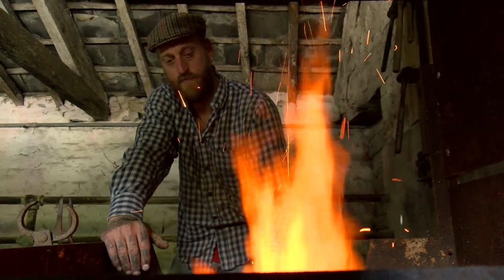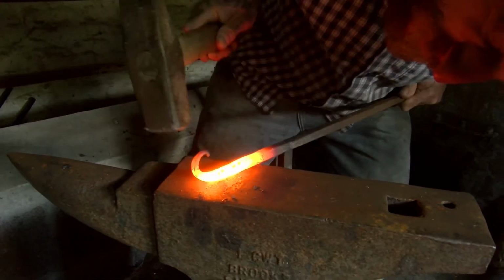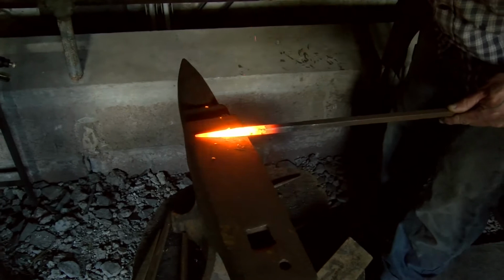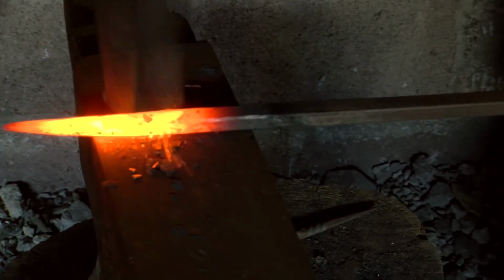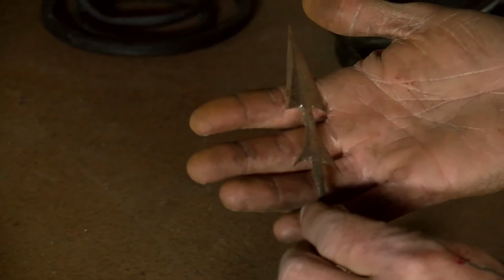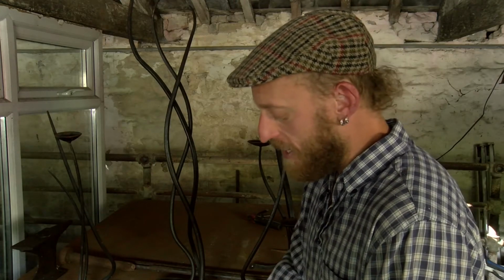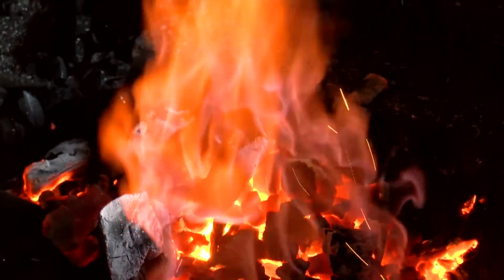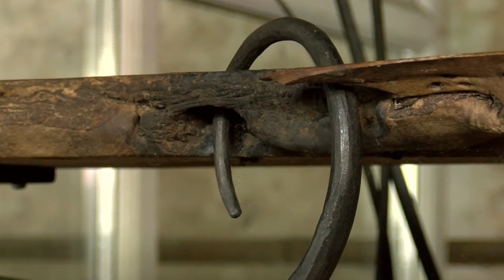Harvesting The Fire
Short video of Dave Goddard a Blacksmith based in Glastonbury and his journey with the 'Fire"